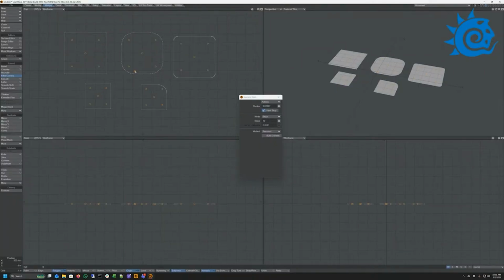Lightwave 3D May 4th Live Event Fillet Corners